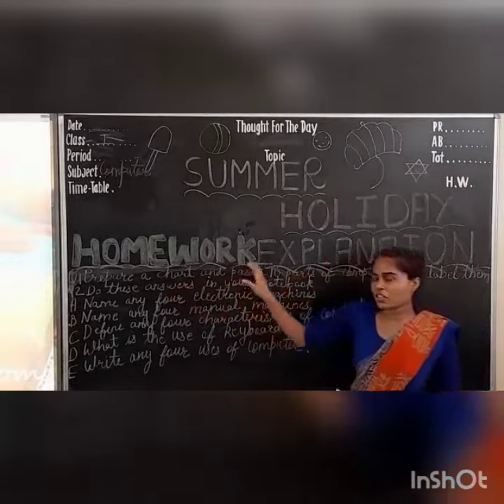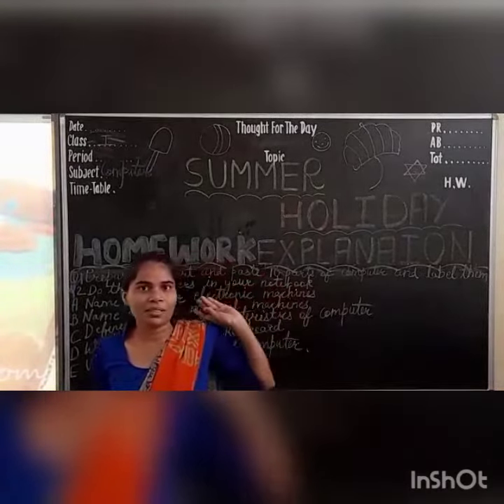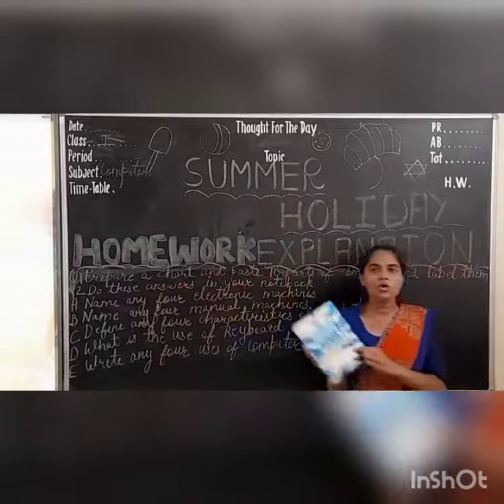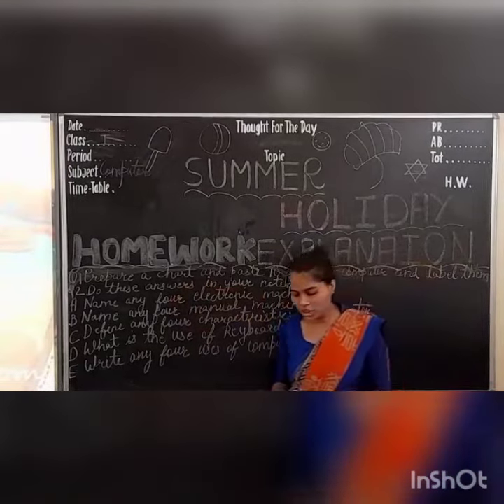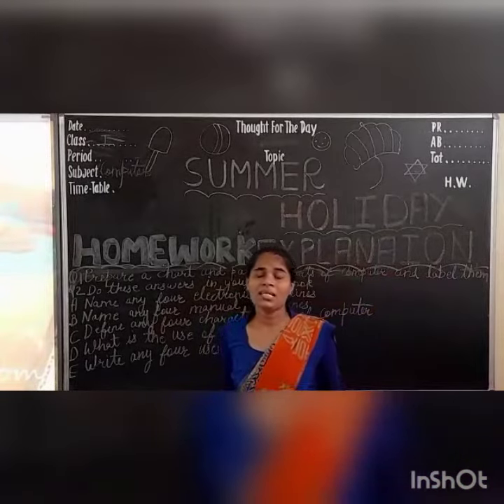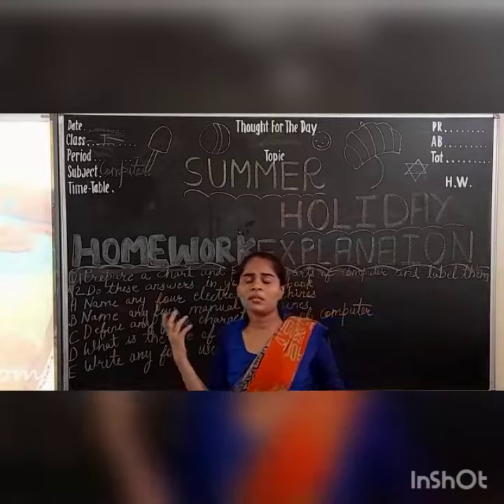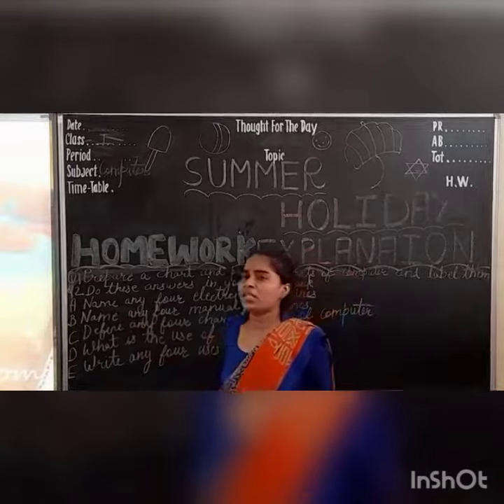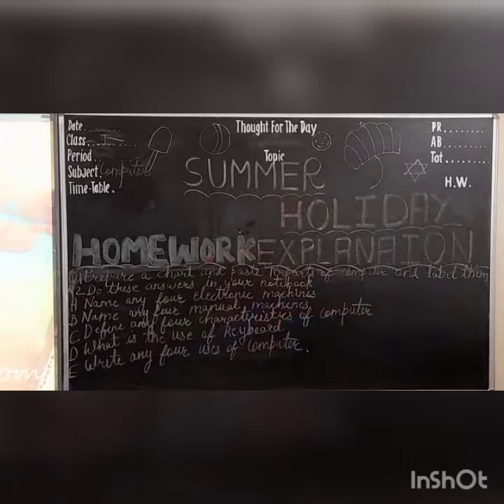Rawat Public School | Class - 1 | Subject - Computer